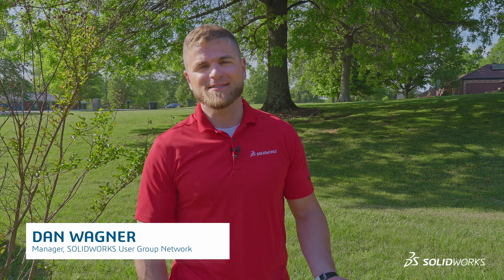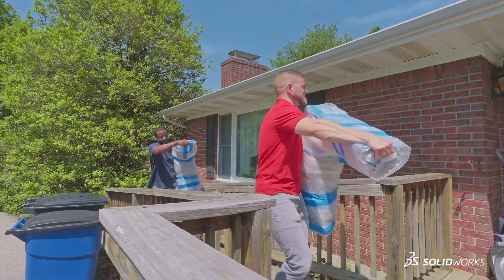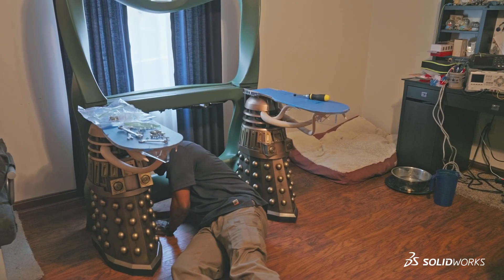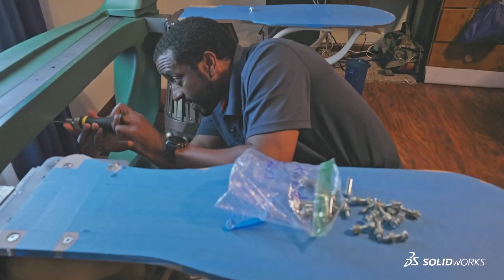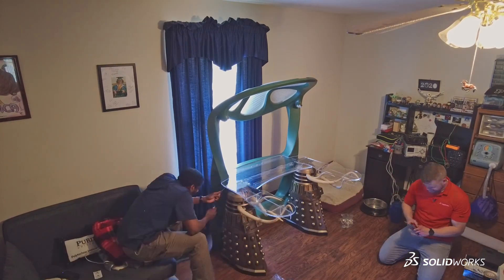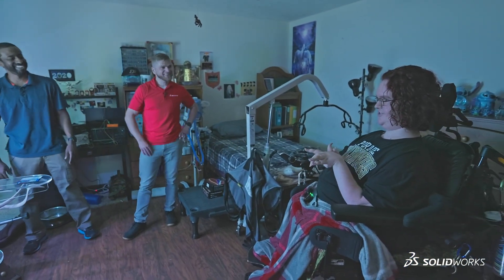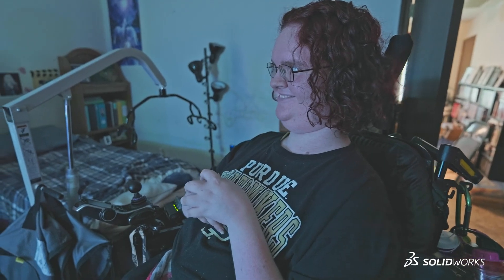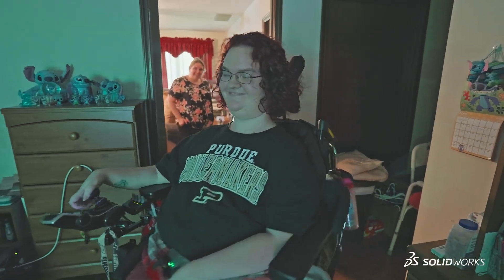SLUGME7 Workstation Reveal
As part of an event called SLUGME7 (The SOLIDWORKS Largest User Group Meeting Ever), our team created a design for a very special recipient named Jenica Miller. She is an Electrical Engineering student at Purdue Polytechnic in Indiana and she is a certified SOLIDWORKS User. We were introduced to her through our relationship with Magic Wheelchair.

The goal of SLUGME7 was to design a custom workstation for a disabled SOLIDWORKS User and Jenica graciously agreed to come on this journey with us. The symbolic close of this project occurred on June 11th, as Jeremy posted his video which chronicles his build and install. Its about 20 minutes long and you can see it right here.